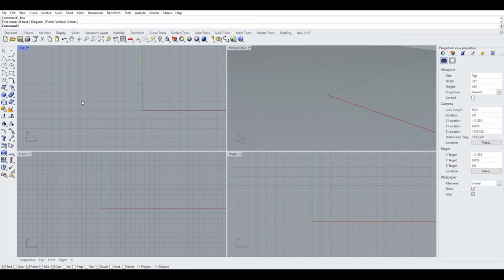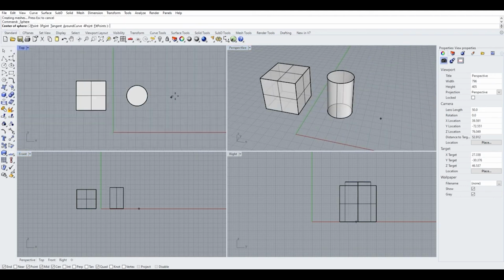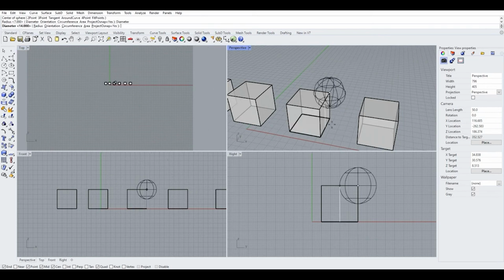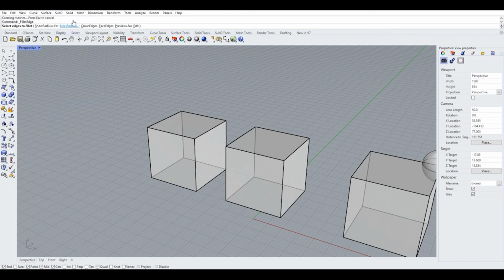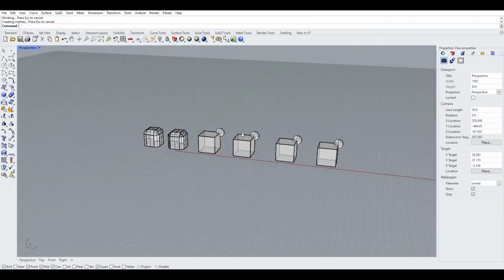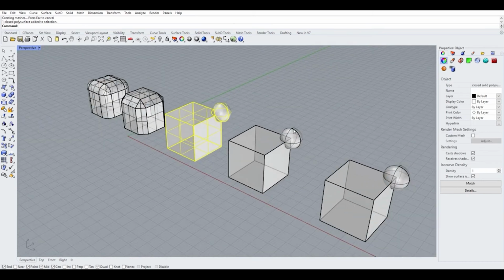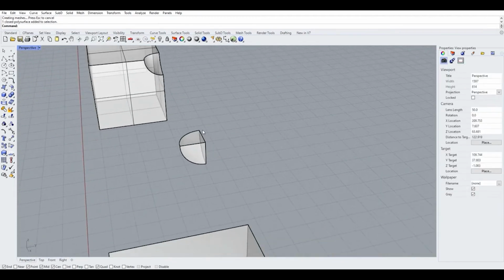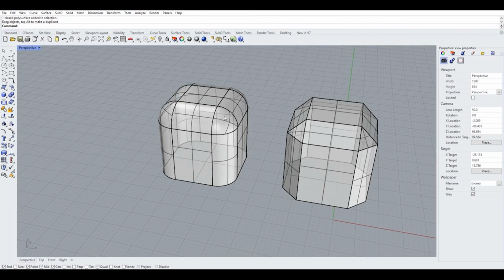Rhino 8 - Solids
In this video, we explore the basic solid tools and have those solid tools interact using the solid editing tools